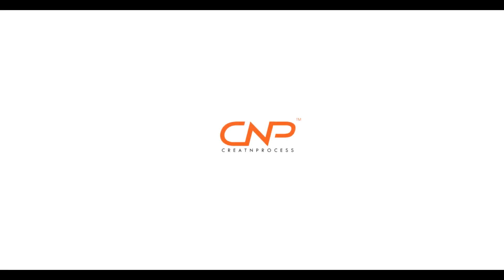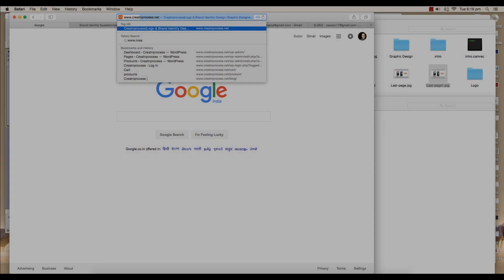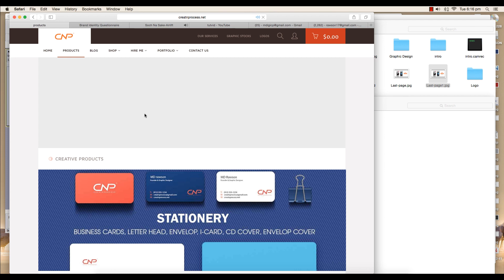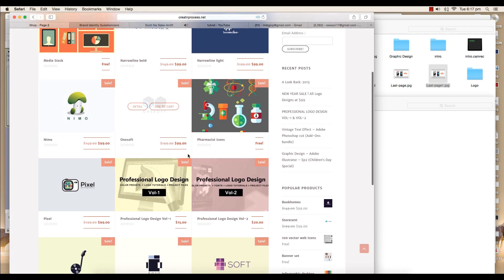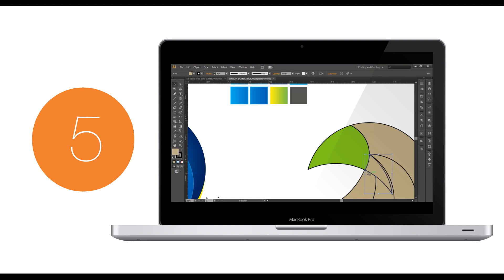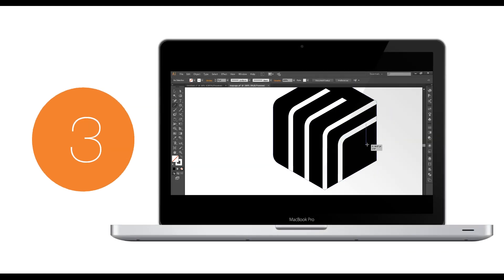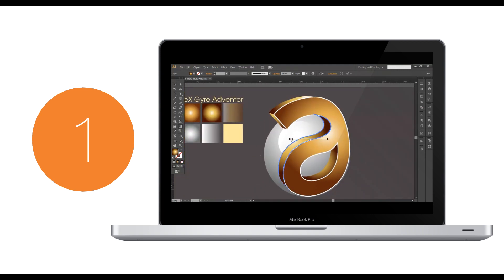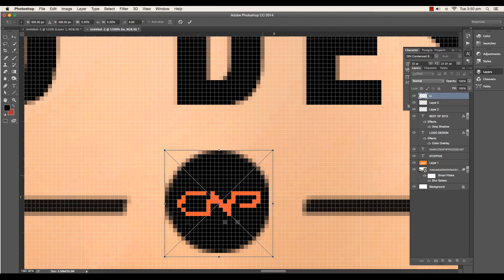Best of 2015 | CREATNPROCESS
Thank you all who continue to watch and share these videos!  it's still hard for me to believe how many of you continue to support. I appreciate you all so much... Thank you!
In this video we will count down top 5 logo Design of 2015. This list has been made by calculating their views and likes.
We have also introduced about our new website. This will definitely expand the freedom to explore. you can excess behind the scene, Design articles, latest product updates, design resources and lots more!
so, that whenever there is new post or videos. it will be updated to your email directly without any delay.

Top 5 Logo design Videos of 2015

▲Gumroad Store!